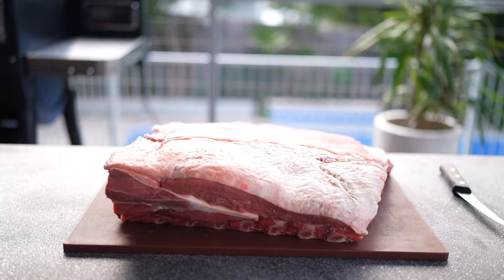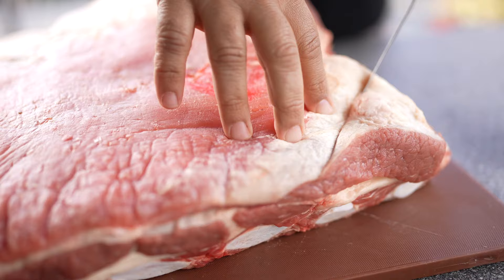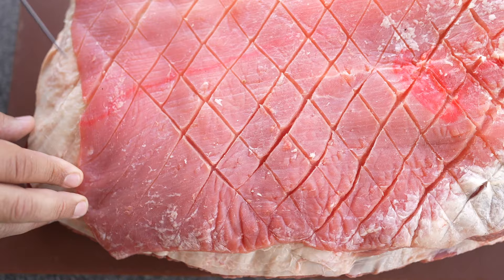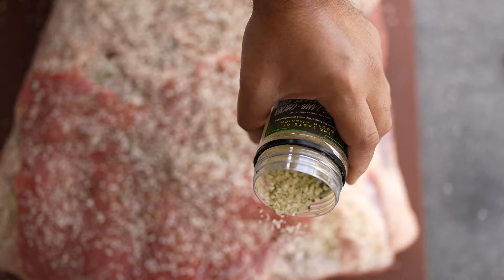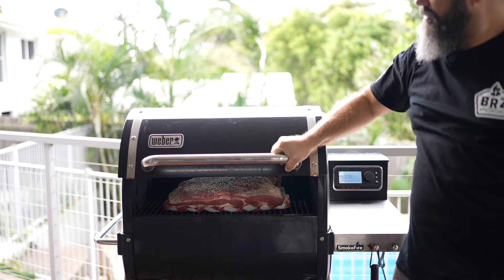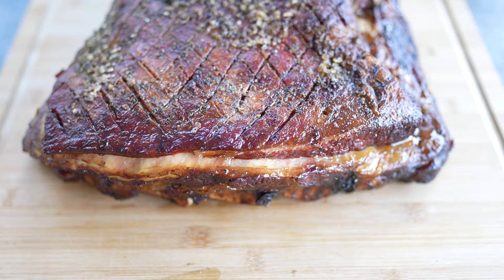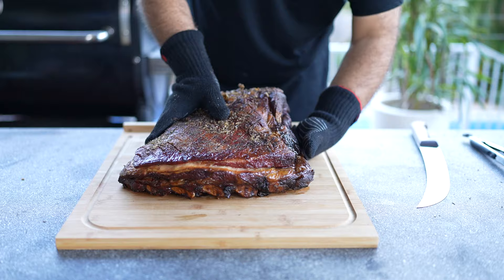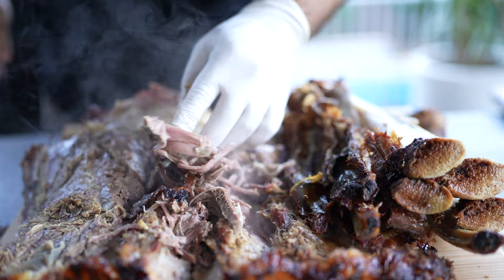Master The Art Of Brazilian Beef Ribs With Adriano's Expert Tips: BBQMasterclass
Join Adriano from Diary of a Griller and Foodland SA as they unveil the secrets to cooking the perfect Brazilian-style beef ribs. This video is packed with Adriano's pro tips and tricks to achieve that tender, juicy, and flavorful beef ribs that will be the star of any barbecue. Take your barbecue to the next level! Join now and be the first to know about new collections and exclusive offers

Whether you're a seasoned griller or just starting, this video will guide you through the process, ensuring your beef ribs are a hit with family and friends.

ABOUT BRZ FOOD:

It all started with a single spice. Gringo was the spice that started a movement, and it is still one of our best sellers to this day! I started BRZ Food for South Americans who also needed the flavors of home. I wanted to recreate the tangy and savory flavors of my homeland. I also wanted to share our zesty heat with those not raised on authentic South American food.

A COMMUNITY FOR ALL

We don't care where you come from or what you look like. At BRZ Food, we believe in flavor for all. Whether you're testing out the flavors of South America for the first time or trying to recreate the food you grew up on, we're here to make it possible. Our community is inclusive of all races and cultures. Our goal is to bring people together because that's what being human is all about.

This video is about Master The Art Of Brazilian Beef Ribs With Adriano's Expert Tips: BBQMasterclass. But It also covers the following topics:

Brazilian Beef Ribs Recipe Oven
Brazilian Beef Short Rib Recipe
Brazilian Ribs Recipe

Video Title: Master The Art Of Brazilian Beef Ribs With Adriano's Expert Tips: BBQMasterclass

✅  About Diary of a Griller.

Hi! If you're new here, I'm Adriano. I'm the founder of BRZFOOD. 👊🇧🇷💪

My journeys have led me to some of the coolest places in the world. BBQ competitions and festivals in South America, America, Europe, Australia, and New Zealand gave me the chance to try out many different cultural delights. Though each one was delicious in its own way, the world was missing out on some incredibly awesome Latin America.

South American flavor holds a near and dear place in my heart. That's why I created my range of flavor-packed spices and rubs, made only from the freshest ingredients.

I wanted to recreate the spicy and tasty flavors of my homeland. And also share our spicy heat with those not raised with authentic South American food.

It all started with a single spice, Gringo. Today, we have three other incredible flavors: Mexicana, Picanha, and XtraMojo.

Do you want to know more? Check our website!

🔔Join me on a sizzling journey worldwide with BRZFOOD founder Adriano!